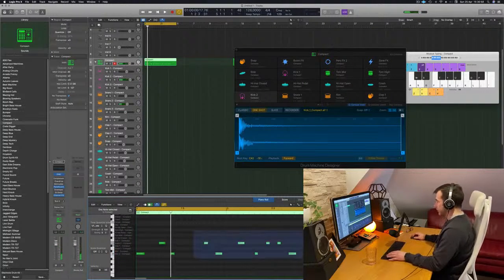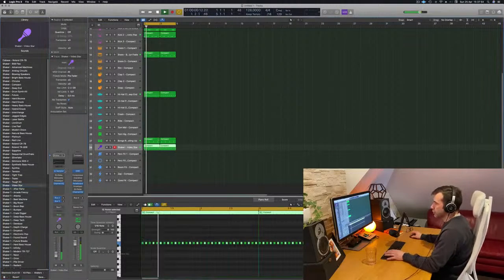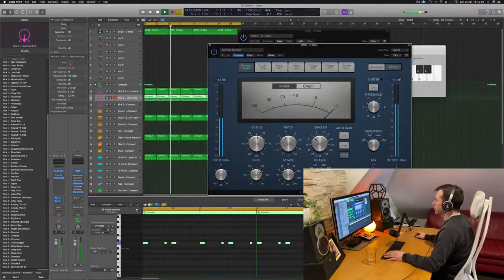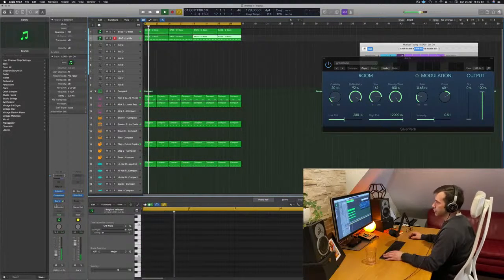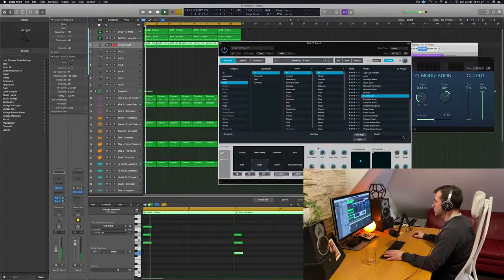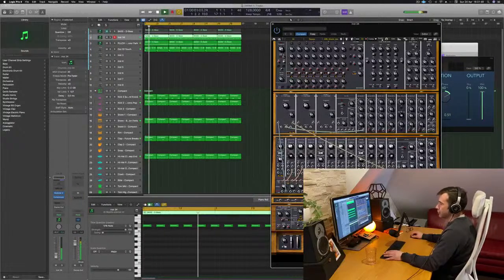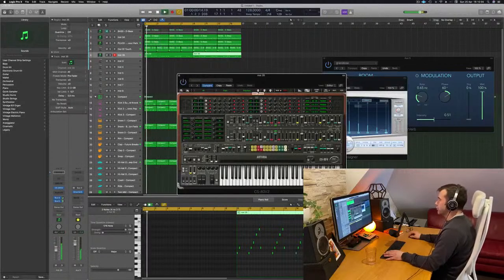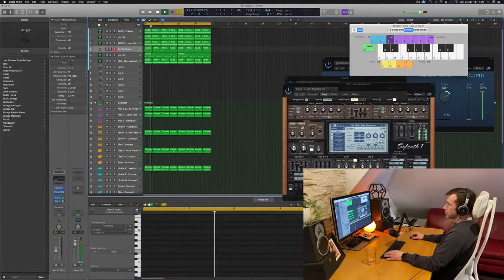🟧 How to make Melodic Breakbeat | Live Electronic Music Tutorial 230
Learn how to make Melodic Breakbeat from scratch by watching our free live tutorial and study the Logic Pro X Template from the session to practice what you have learned. The Live Electronic Music Tutorials give everyone the opportunity to learn music production at their own pace anytime anywhere. Unlock the secrets of electronic music now.

We break into episode 230 of our live electronic music tutorial looking to create a melodic breakbeat song in Logic Pro X. For this special episode we will use the best Synthesizer available including Sylenth1, Different Arturia synths, and of course Logic Pro X Plugins and instruments.

Chapters:

0:00 How to make Melodic Breakbeat
2:30 Programing and designing percussions
13:46 Recording and engineering a bassline
18:25 Programing a simple background melody
26:35 Creating Brass Strings Hits
31:02 Creating a groove bass from the MIDI
37:30 Recording a melody with the CSV80 Synth
47:20 Creating a background pad
50:02 Final Thoughts

May the sounds with you!